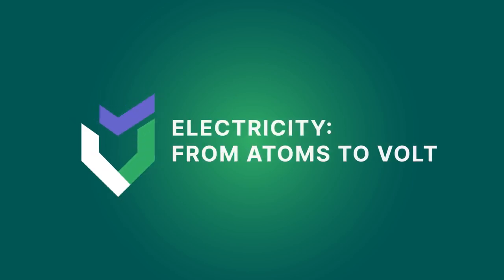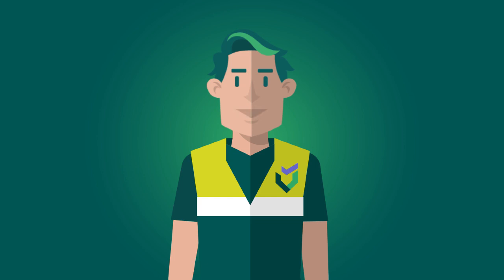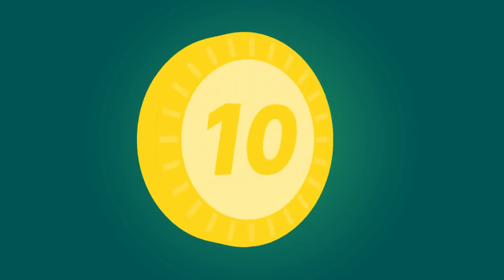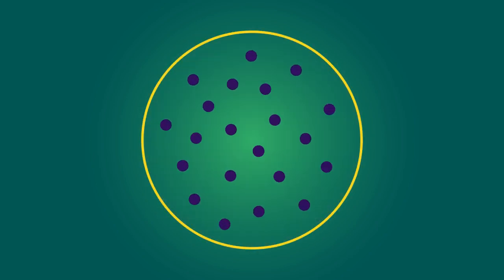ev safety course How Atoms Create Electricity: A Mind-Blowing Journey - ev safety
ev safety Work Safely with Electric Vehicles – Certified Training for Everyone Working on EVs

Whether you are a first responder, automotive technician, mechanic, engineer, fleet manager, or anyone involved in servicing, repairing, or recovering electric vehicles – up-to-date EV safety training is essential. Modern electric and hybrid vehicles require specific knowledge and procedures to protect yourself and others from high-voltage risks, battery fires, and advanced vehicle technologies.

Stay Ahead with the European EV Safety Standard
TSS-Learning offers internationally recognized, practical e-learning based on the latest European safety standard for electric vehicles.

Learn how to identify, isolate, and safely work on EVs

Understand high-voltage systems, battery safety, and emergency protocols

Be prepared for every situation: accidents, maintenance, roadside assistance, and technical inspections

Flexible and Effective Learning for Every Professional

Self-paced online modules (anytime, anywhere)

Live workshops with hands-on practice

Practical worksheets and real-world scenarios

Digital exams with secure proctoring

Official certification aligned with the European EV Safety Standard

For Only €95 to €500 – Choose the training package that fits your role.

Who Needs EV Safety Training?
Automotive mechanics and technicians

First responders (firefighters, police, EMS)

Roadside assistance professionals

Recovery operators and tow truck drivers

Fleet managers and garage staff

Vehicle inspectors and technical engineers

Car dealerships and service centers

If you work on, repair, recover, inspect, or respond to electric vehicles – this certification is essential for your safety and compliance.

Protect yourself, your colleagues, and your customers.
Get certified today and join the growing community of EV safety professionals.

ev safe,
ev-safe